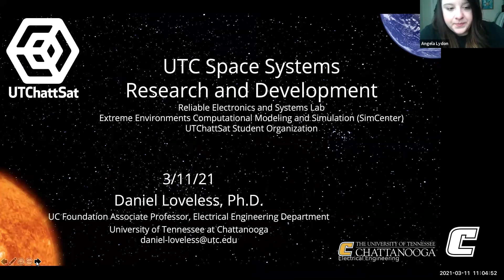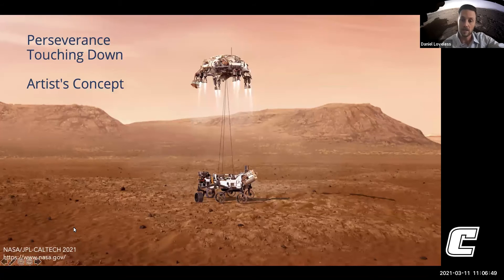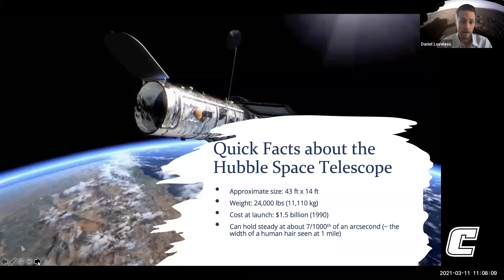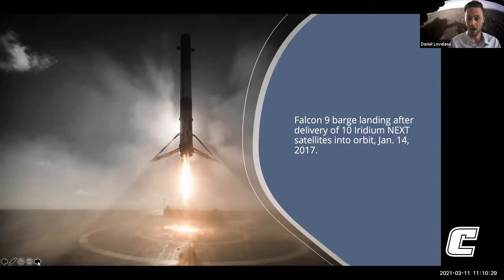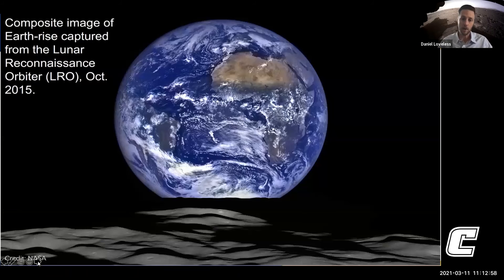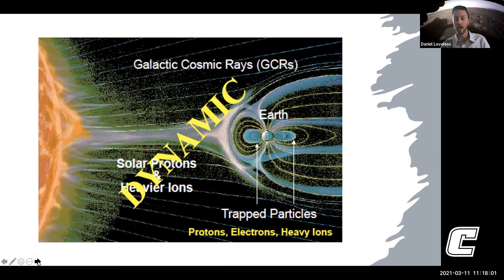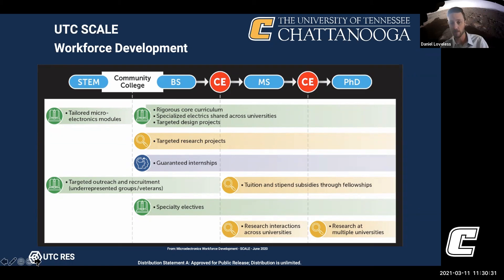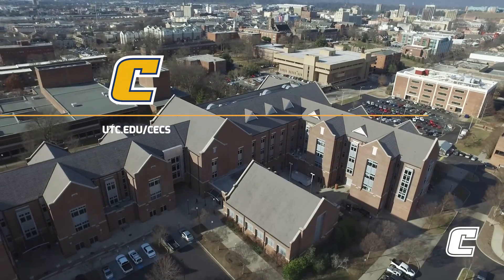Dr. Daniel Loveless - Surviving Space CECS